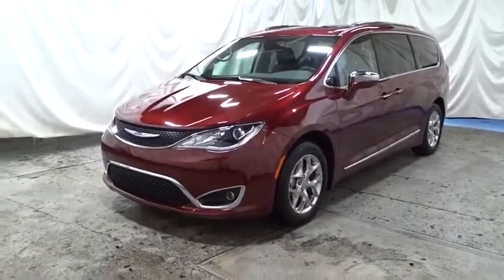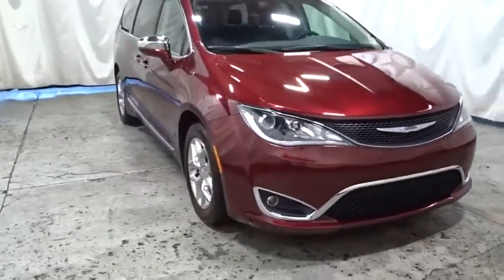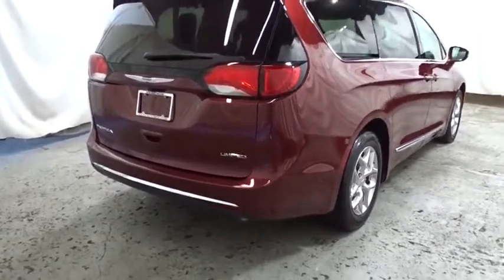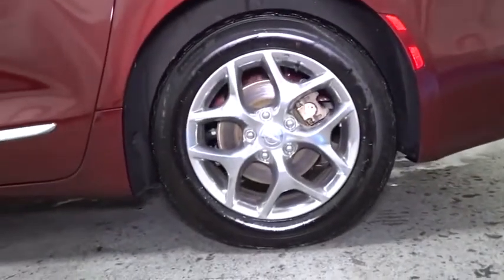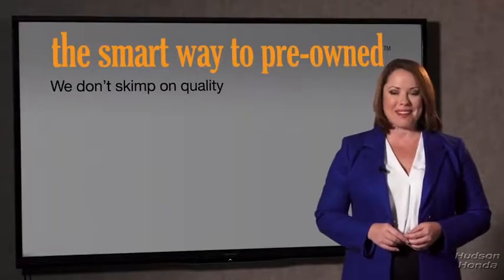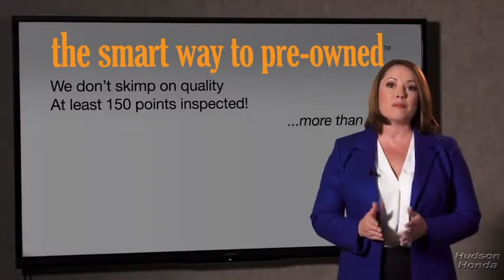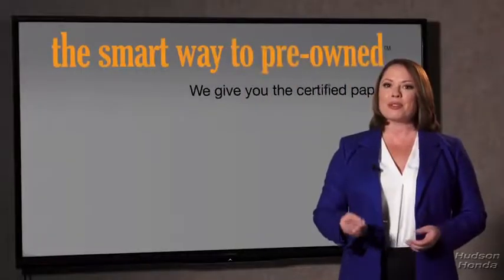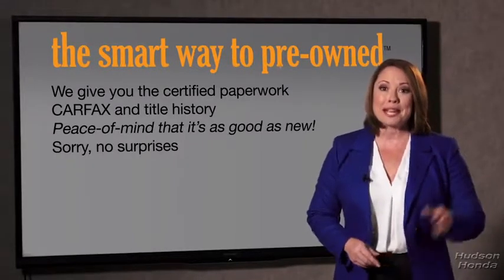2019 Chrysler Pacifica Hudson, West New York, Jersey City, Tenafly, Paramus, NJ HHKR552111U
Red  2019 Chrysler Pacifica available in Hudson, New Jersey at Hudson Honda. Servicing the West New York, Jersey City, Tenafly, Paramus, NJ area.

Hudson Honda
6608 John F Kennedy Blvd

Integrated Roof Antenna,2 LCD Monitors In The Front,Bluetooth Wireless Phone Connectivity,13 Alpine Speakers,Radio: Uconnect 4C Nav w/8.4 Display,506w Regular Amplifier,Radio w/Seek-Scan, Clock, Speed Compensated Volume Control, Aux Audio Input Jack, Steering Wheel Controls, Voice Activation and Radio Data System,Streaming Audio,Body-Colored Rear Bumper w/Chrome Bumper Insert,Clearcoat Paint,Chrome Bodyside Moldings,Chrome Power w/Tilt Down Heated Side Mirrors w/Driver Auto Dimming, Power Folding and Turn Signal Indicator,Power Liftgate Rear Cargo Access,Wheels: 18 x 7.5 Aluminum Polished,Front License Plate Bracket,Fixed Rear Window w/Fixed Interval Wiper, Heated Wiper Park and Defroster,Lip Spoiler,Chrome Door Handles,Deep Tinted Glass,Roof Rack,Chrome Side Windows Trim,Tailgate/Rear Door Lock Included w/Power Door Locks,Perimeter/Approach Lights,Fixed Glass 3rd Row Sunroof w/Power Sunshade,Express Open/Close Sliding And Tilting Glass 1st And 2nd Row Sunroof w/Power Sunshade,Galvanized Steel/Aluminum Panels,Rain Detecting Variable Intermittent Wipers,Spare Tire Mobility Kit,Front Fog Lamps,Black Grille w/Chrome Surround,Fully Automatic Projector Beam High Intensity Low Beam Daytime Running Headlamps w/Delay-Off,Body-Colored Front Bumper w/Chrome Bumper Insert,Tires: 235/60R18 BSW AS,Proximity Sliding Rear Doors,Systems Monitor,Manual w/Tilt Front Head Restraints and Manual Adjustable Rear Head Restraints,Bucket Folding Captain Front Facing Heated Manual Reclining Tumble Forward Leather Rear Seat w/Manual Fore/Aft and Power Fold Into Floor,Sentry Key Engine Immobilizer,Partial Floor Console w/Covered Storage, Mini Overhead Console w/Storage, Conversation Mirror and 2 12V DC Power Outlets,Front And Rear Map Lights,Metal-Look Gear Shift Knob,Trip Computer,2 12V DC Power Outlets,Instrument Panel Covered Bin, Interior Concealed Storage, Driver / Passenger And Rear Door Bins,Garage Door Transmitter,Fixed 60-40 Split-Bench Leatherette 3rd Row Seat Front/Rear, Manual Recline, Power Fold Into Floor, 3 Power and w/Tilt Head Restraints,Rear HVAC w/Separate Controls,Interior Trim -inc: Colored Instrument Panel Insert, Colored Door Panel Insert, Piano Black Console Insert and Piano Black/Metal-Look Interior Accents,Delayed Accessory Power,4G LTE Wi-Fi Hot Spot Mobile Hotspot Internet Access,12-Way Power Driver Seat -inc: Power Recline, Height Adjustment, Fore/Aft Movement, Cushion Tilt and Power 4-Way Lumbar Support,Manual Tilt/Telescoping Steering Column,Remote Keyless Entry w/Integrated Key Transmitter, 2 Door Curb/Courtesy, Illuminated Entry, Illuminated Ignition Switch and Panic Button,Redundant Digital Speedometer,Carpet Floor Trim,Driver And Passenger Visor Vanity Mirrors w/Driver And Passenger Illumination,Smart Device Integration,Premium Leather Trim Bucket Seats -inc: With black/alloy interior includes alloy seats w/cranberry wine piping/stitch, satin chrome accents and cranberry wine bezels, With black/diesel interior includes black seats w/diesel gray piping/stitch, satin chrome accents and liquid titanium bezels, With black/deep mocha interior includes deep mocha seats w/diesel gray piping/stitch, satin chrome accents and liquid titanium bezels,Driver And Front Passenger Armrests and Rear Seat Mounted Armrest,Fade-To-Off Interior Lighting,Smart Device Remote Engine Start,Outside Temp Gauge,Cruise Control w/Steering Wheel Controls,Full Carpet Floor Covering -inc: Carpet Front And Rear Floor Mats,Compass,Driver Foot Rest,FOB Controls -inc: Trunk/Hatch/Tailgate and Remote Engine Start,Memory Settings -inc: Driver Seat, Door Mirrors and Audio,Digital/Analog Display,Driver And Passenger Heated-Cushion, Driver And Passenger Heated-Seatback and Ventilated Front Seats,HVAC -inc: Underseat Ducts, Auxiliary Rear Heater and Headliner/Pillar Ducts,Cargo Area Concealed Storage,10-Way Power Passenger Seat -inc: Power Recline, Height Adjustment, Fore/Aft Movement, Cushion Tilt and Power 2-Way Lumbar Support,Illuminated Front Cupholder,Cargo Features -inc: Spare Tire Mobility Kit,Vinyl Door Trim Insert,Perimeter Alarm,Proximity Key For Doors And Push Button Start,Air Filtration,Full Cloth Headliner,Front Seats w/Leatherette Back Material and Power 4-Way Driver Lumbar,Remote Releases -Inc: Proximity Cargo Access,Cargo Space Lights,Power Door Locks w/Autolock Feature,Trunk/Hatch Auto-Latch,2 Seatback Storage Pockets,Rear Cupholder,Heated Leather/Metal-Look Steering Wheel,Illuminated Locking Glove Box,Day-Night Auto-Dimming Rearview Mirror,Power 1st Row Windows w/Front And R